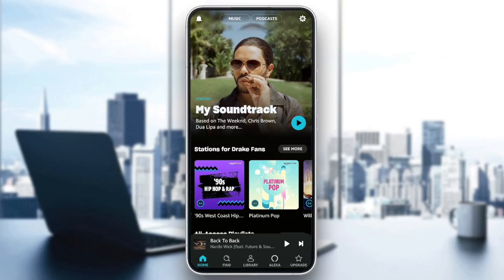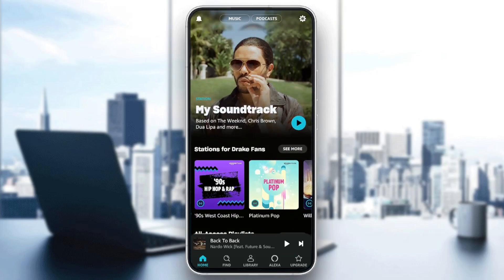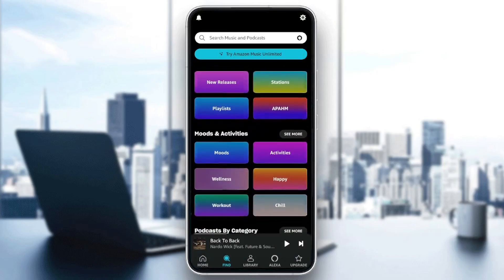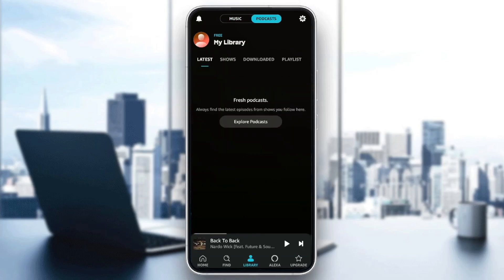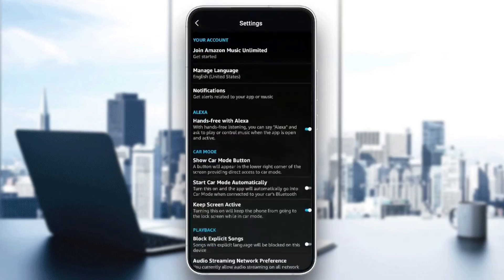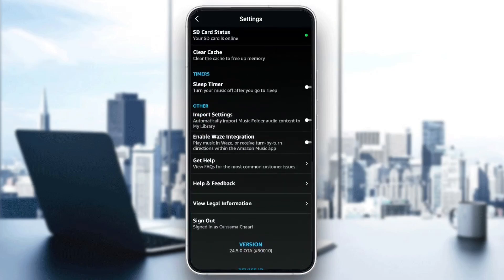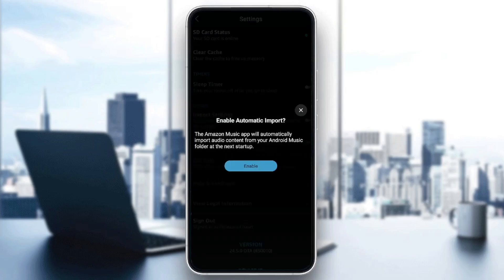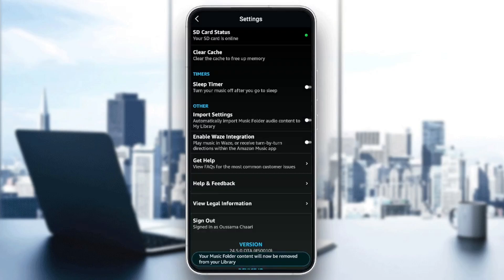How To Upload Podcast On Amazon Music Tutorial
Today we talk about upload podcast on amazon music,amazon music,amazon music podcasts,amazon podcast,podcast on amazon music,how to get a podcast on amazon music